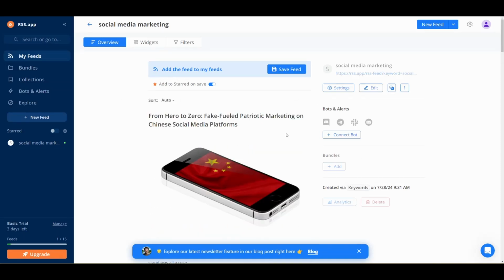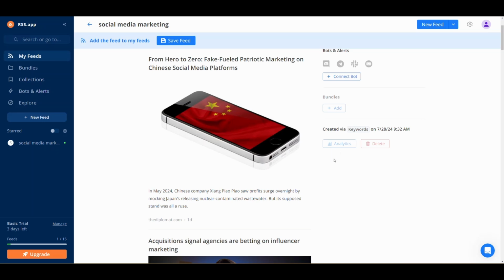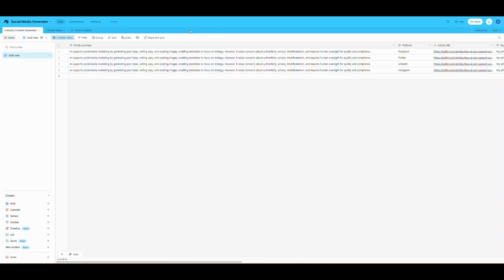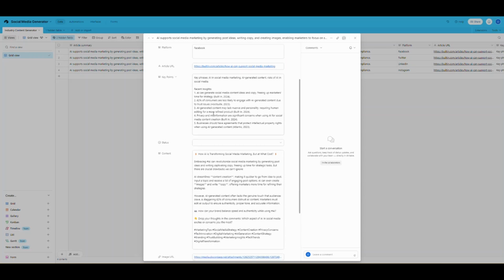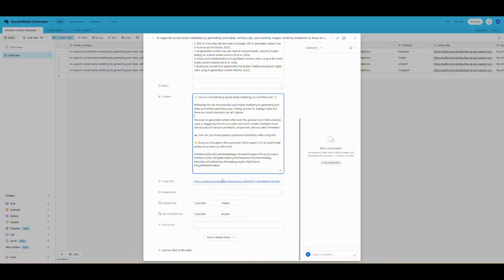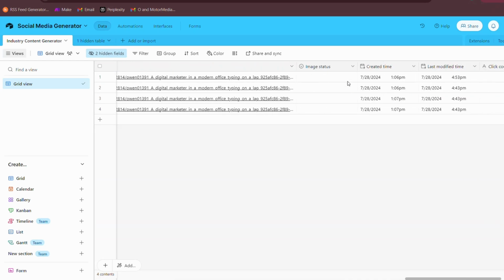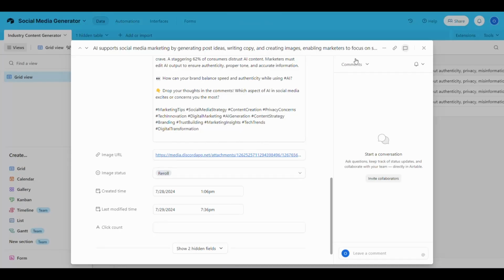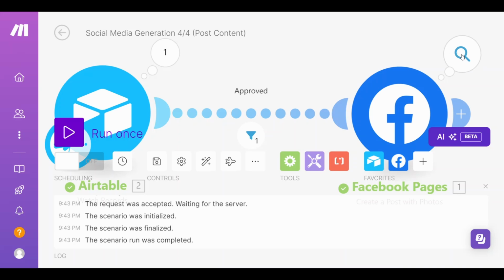AI Social Media Marketing Content Hub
In this video, I’ll walk you through how to use our powerful tool to create high quality social media posts in just minutes leveraging AI.